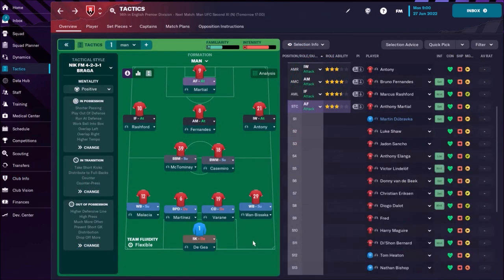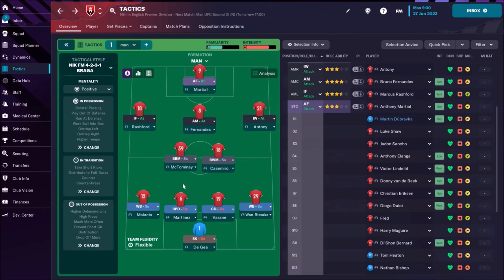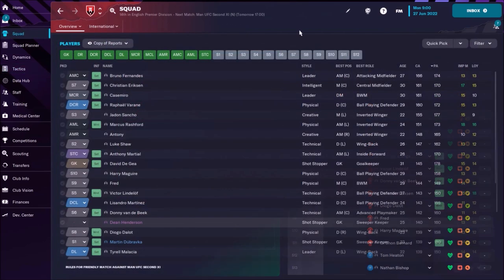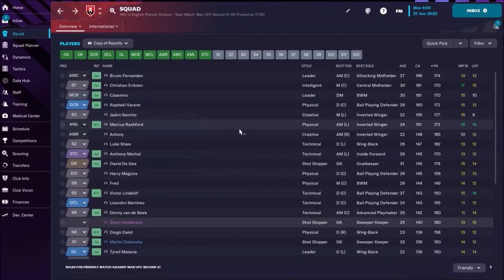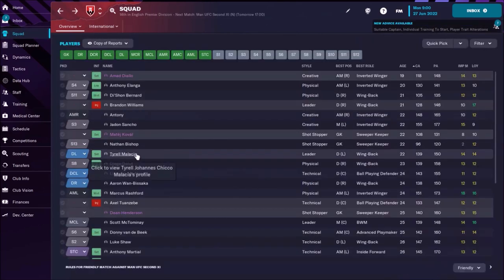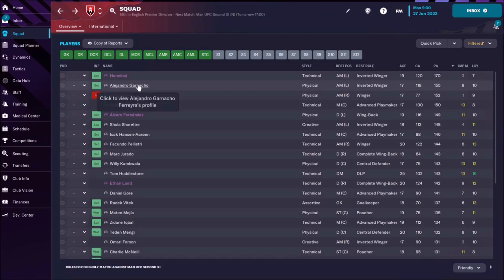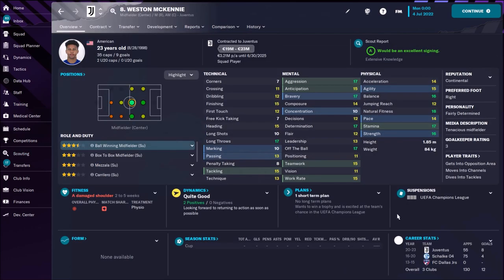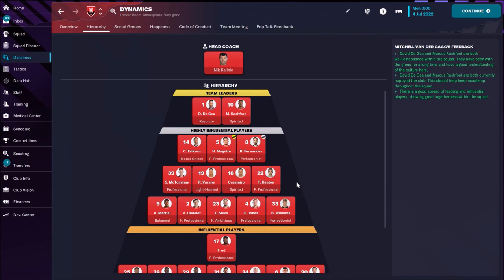FM23 Manchester United Tactics & Transfer Guide | Football Manager 2023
In this FM2023 Manchester United Tactics & Transfer Guide, we'll show you how to set up and play the team in Football Manager 2016. We'll cover all the important topics, from tactics to transfers, in this guide.

If you're a Manchester United fan, then this guide is for you! We'll show you how to play the team in FM2023, cover all the important topics, and give you tips on how to improve your team's performance. Whether you're just starting the game or you've been playing it for years, this FM23 Manchester United Tactics & Transfer Guide is a must-read!
In this FM23 Manchester United Tactics & Transfer Guide, we'll give you all the advice you need to win games and compete for trophies in Football Manager 2023. FM23 is the latest edition of the world's favourite football management game, and this guide will help you make the best of the game's new features. We cover everything from team tactics to player transfers, and we even provide you with a Tactics & Transfer Guide for each of Manchester United's opponents in the Premier League.If you're looking to win games and dominate the competitive FM23 Premier League, then this guide is for you! From attacking play to midfield and defence, we'll cover everything you need to know to take your team to the top of the table.If you're a Manchester United fan, then this guide is for you! We'll cover everything from player recruitment to tactical advice, covering everything you need to master in FM2023. Follow our guide and watch your team take on the competition – it's sure to be a success!FM23 Manchester United Tactics & Transfer Guide | Football Manager 2023